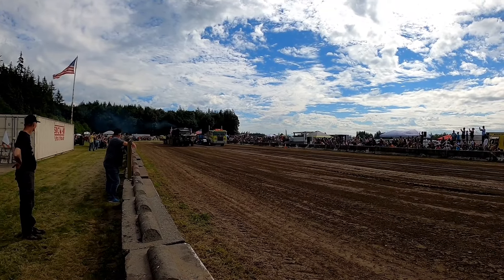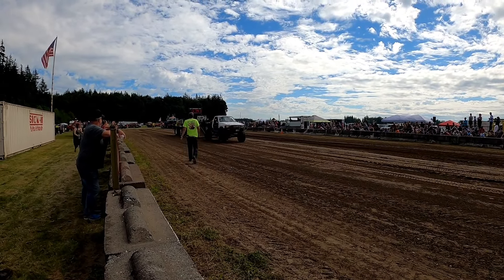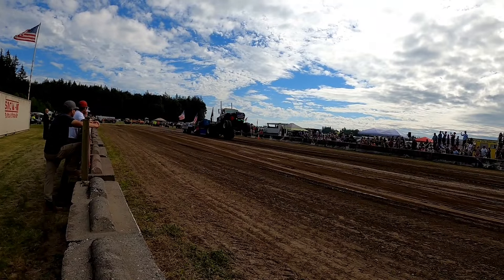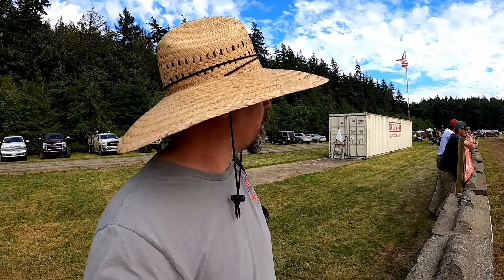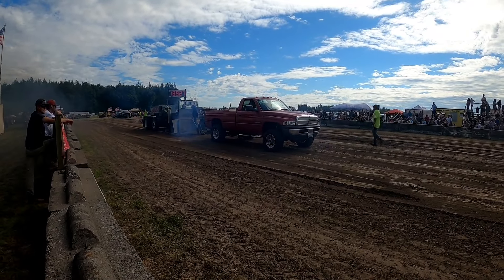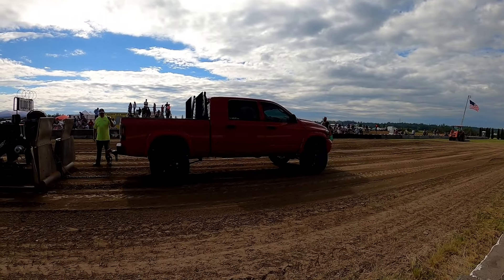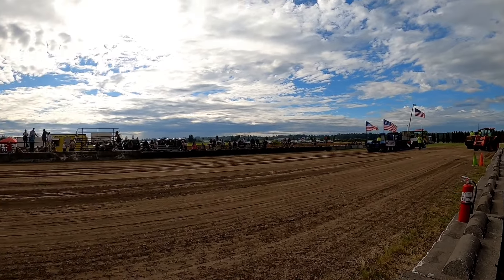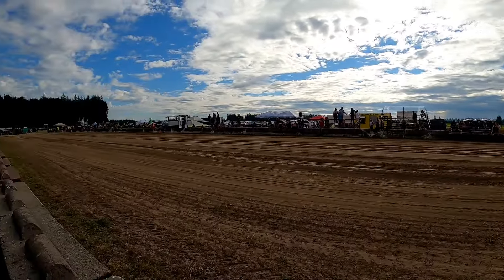Modified trucks and tractors?! Spring Pull, Lynden, Washington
Yes, it's a first for the channel to have a video for modified trucks and tractors. Enjoy.